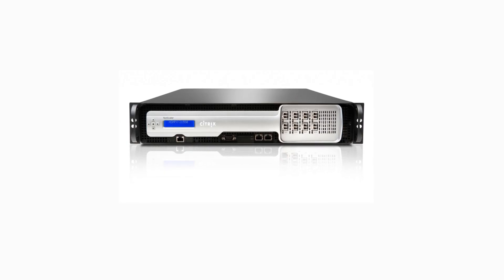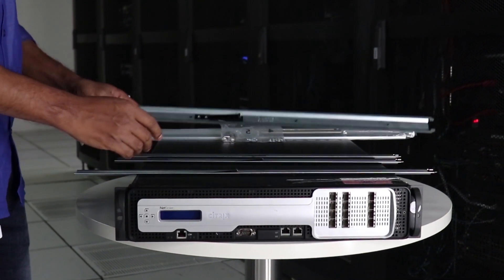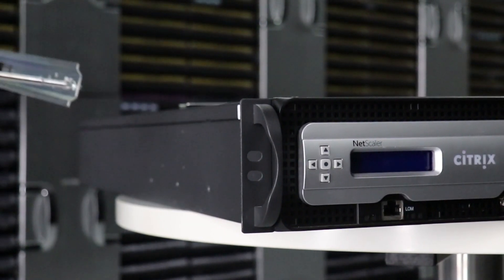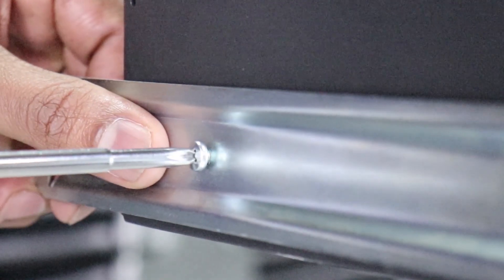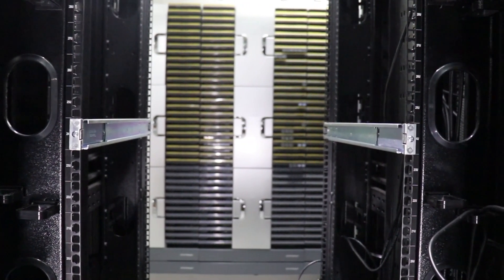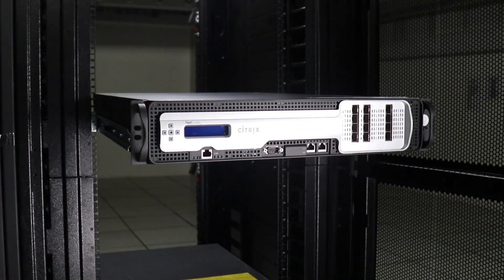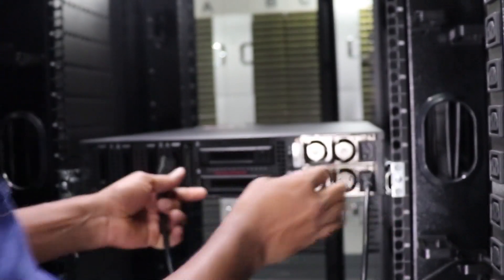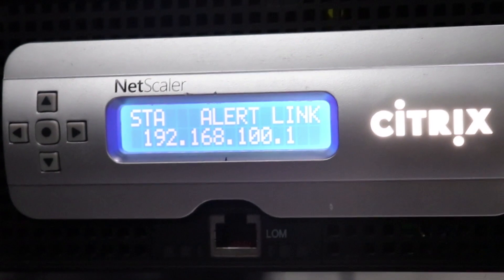How to rack mount a Citrix ADC hardware appliance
This video demonstrates the steps to rack mount a Citrix ADC (formerly NetScaler) SDX or MPX hardware appliance. Before you start, read the safety information The safety information and the installation steps are same for both MPX and SDX appliances.